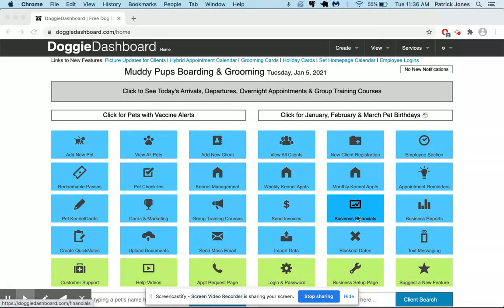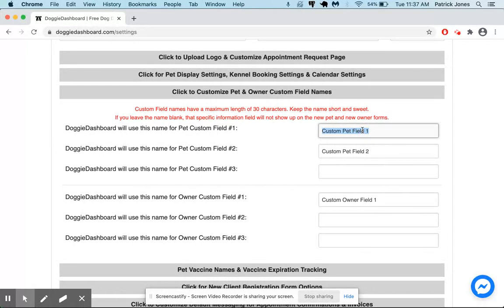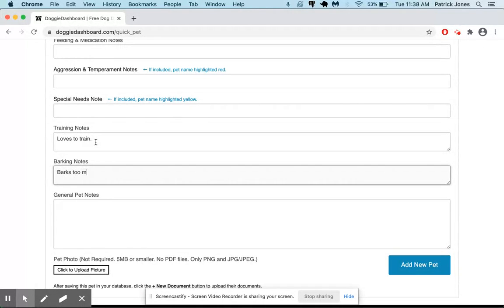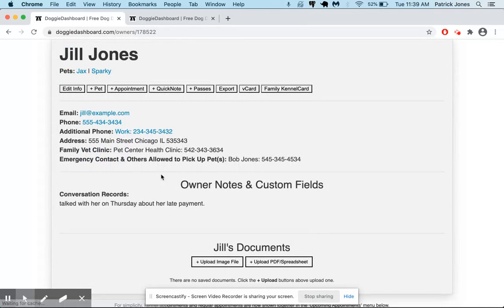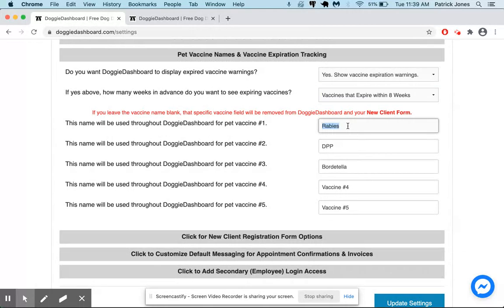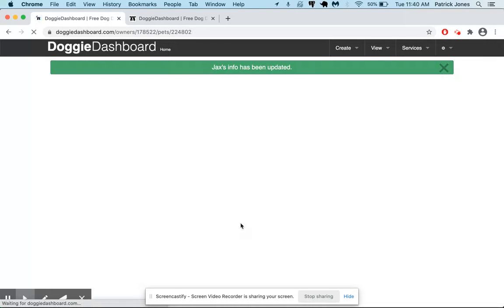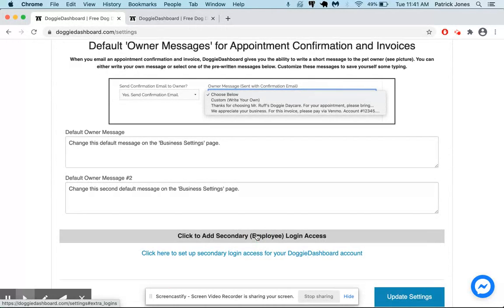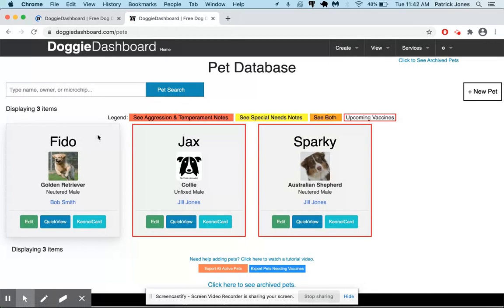Customizing Your DoggieDashboard Business Settings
Here's how you get started customizing your DoggieDashboard business settings.